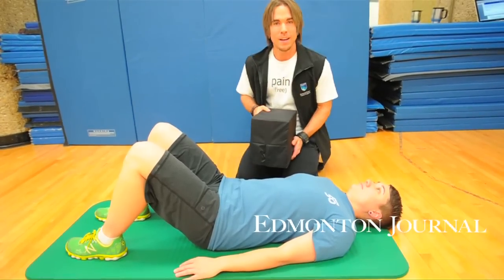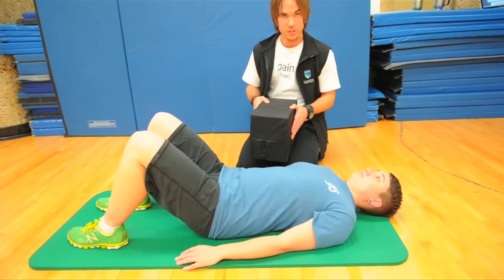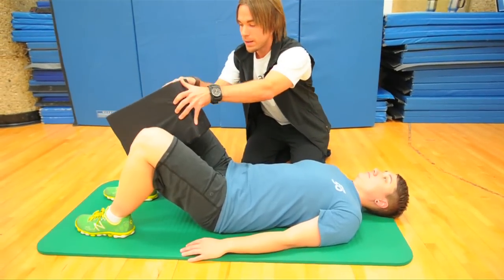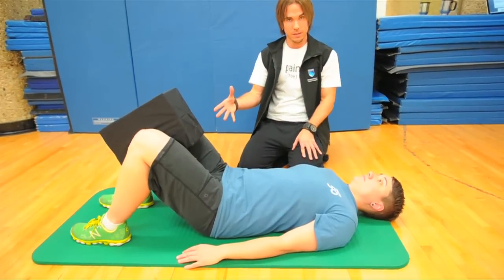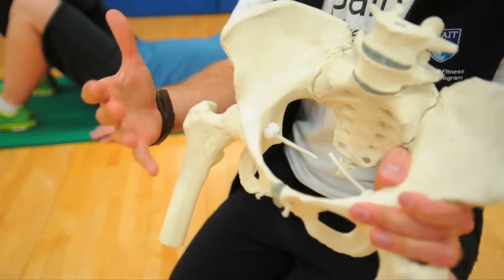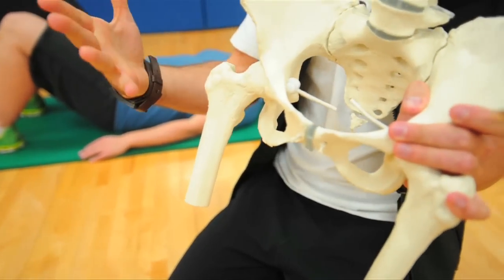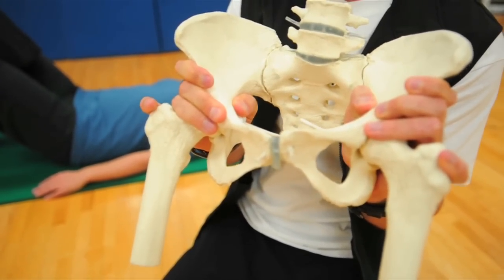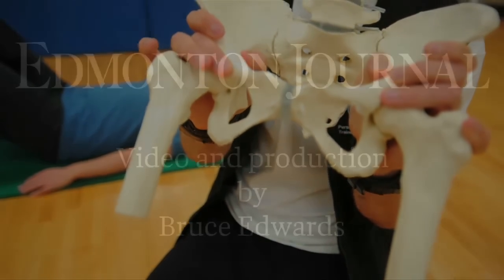Knee pillow squeeze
Personal fitness trainer and sessional instructor at NAIT Kevin Murray has colleague Kate Andrews demonstrate a knee pillow squeeze, which should ultimately aid in re-aligning the front of the pelvis. Video by Bruce Edwards, Edmonton Journal